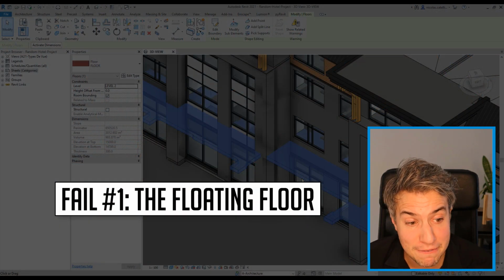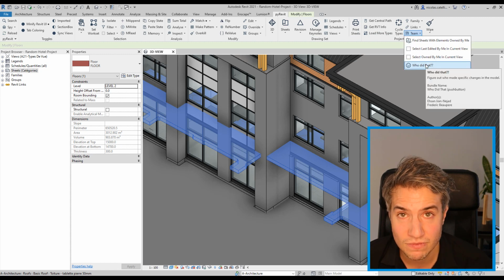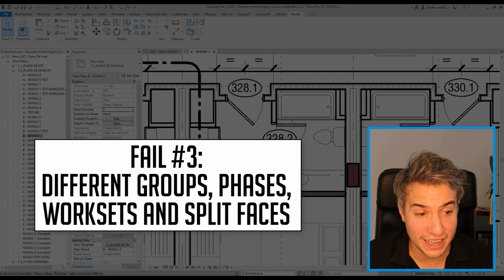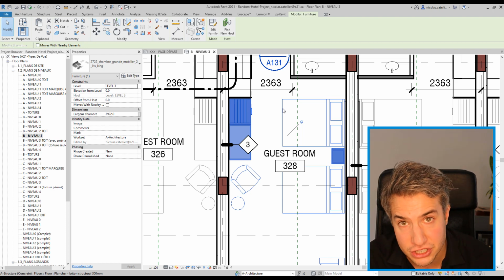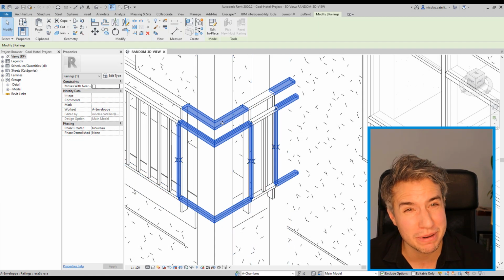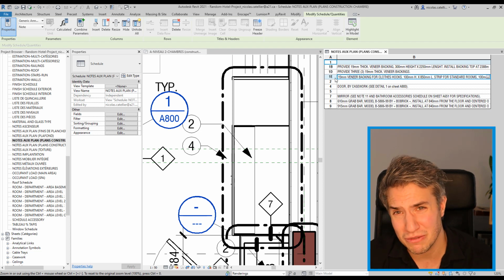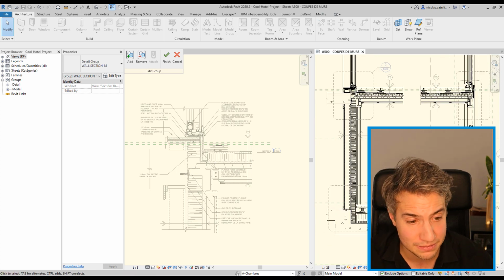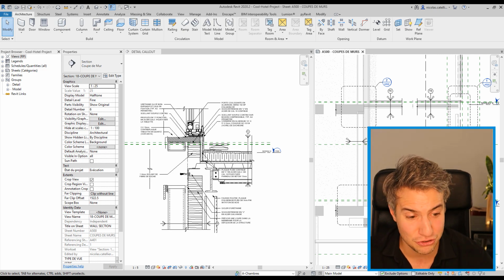Top 7 Worst Epic Fails in Revit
Here are the worst failures I've ever had as a BIM manager, but also the lesson learned from them.

1- The Floating Floor
2- Updating Revit Model
3- Different groups, phases, worksets and split faces
4- Rendering props showing up in construction documents
5- Model in-place madness
6- Plan Notes Confusion
7- Detail Groups Insanity